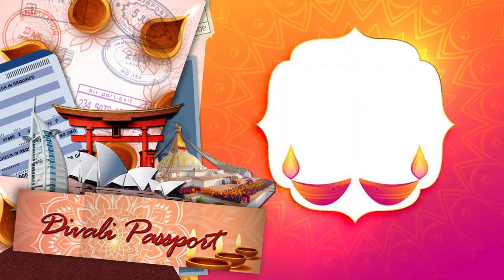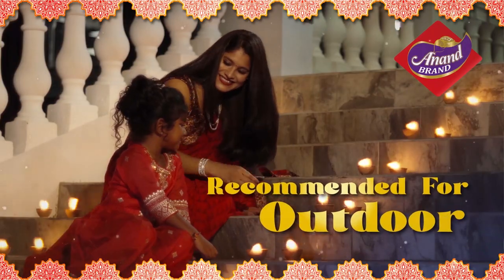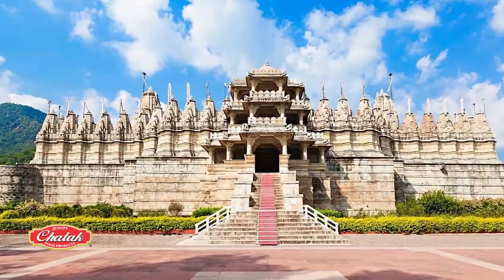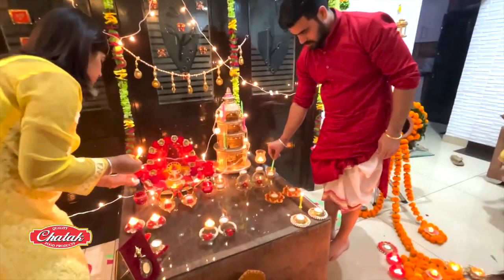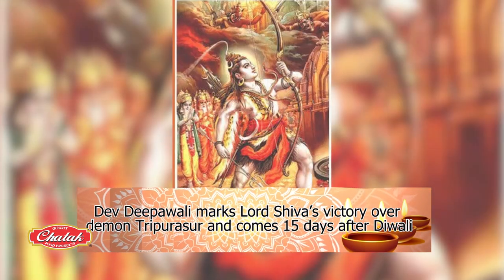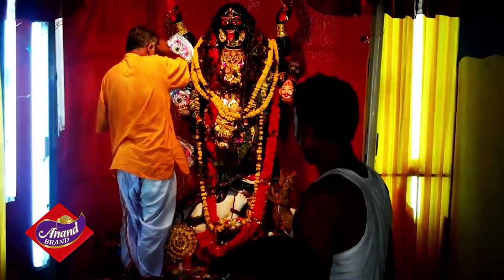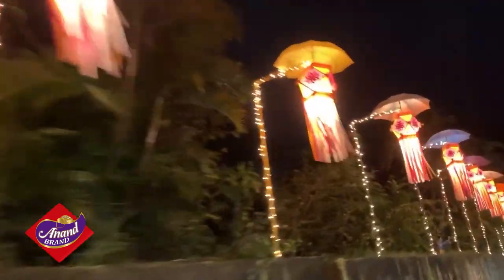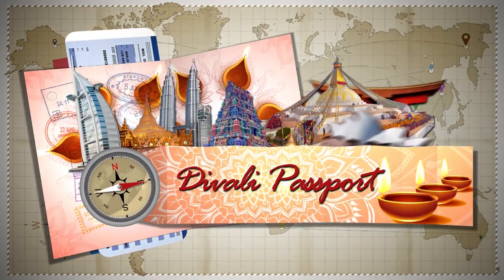Divali Passport Ep18 India